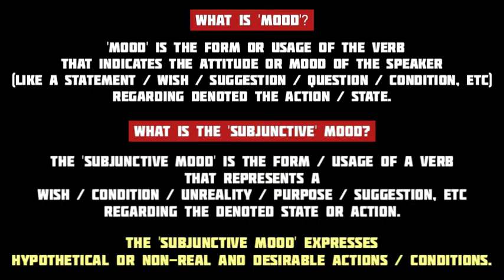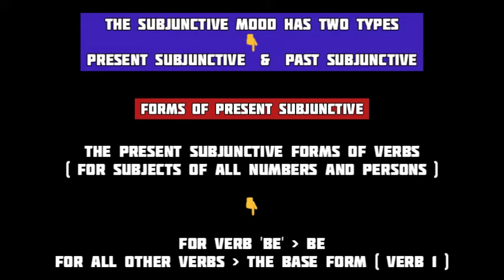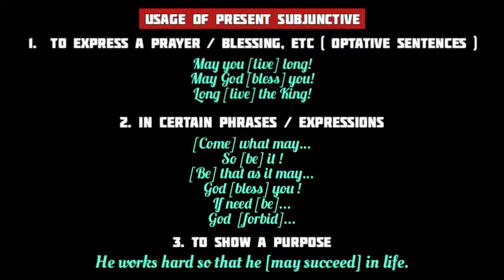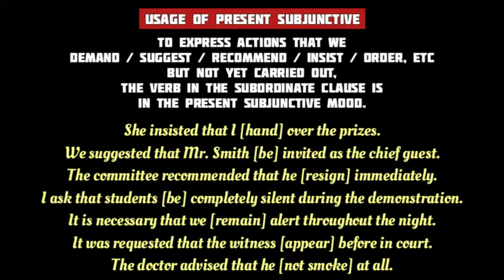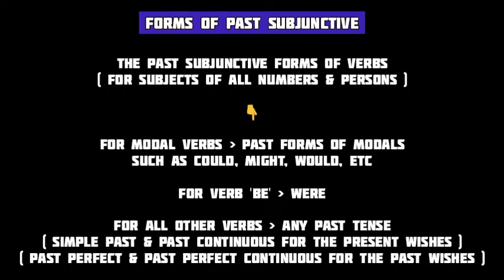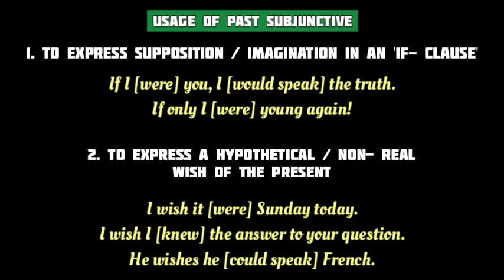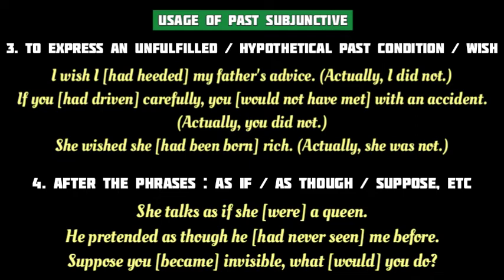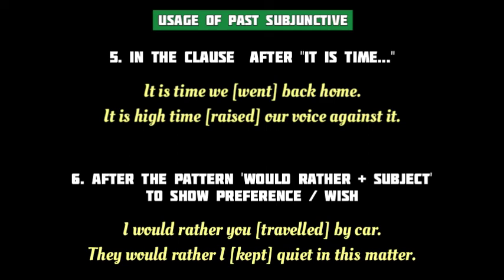The Subjunctive Mood in Grammar || Present Subjunctive || Past Subjunctive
The subjunctive mood in English grammar has been elaborately explained in this video.The concept, types - present and past subjunctives - , rules and uses of the subjunctive mood have been elucidated with many examples.The verb forms to be used in the subjunctive mood have been clearly mentioned for easy comprehension.